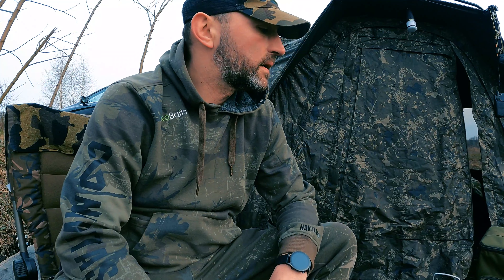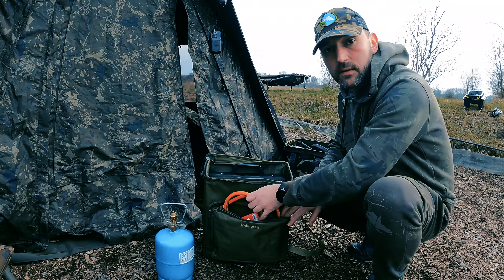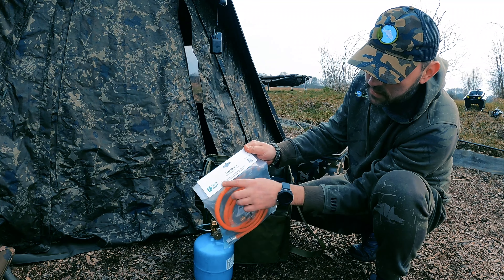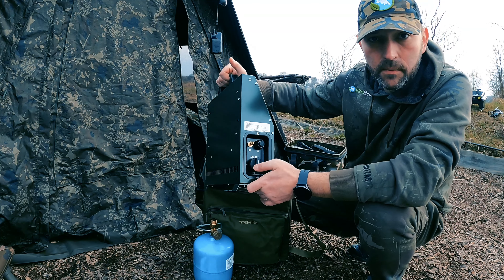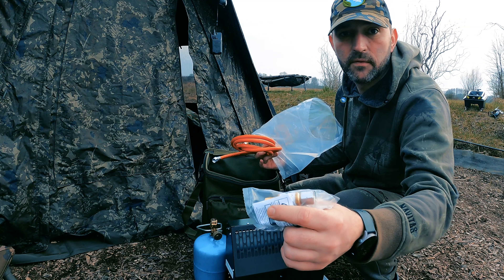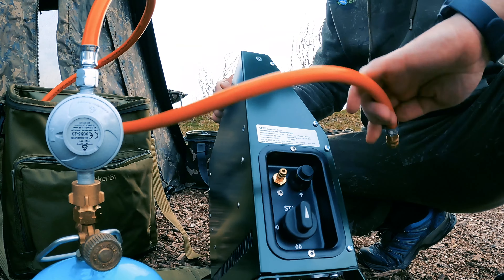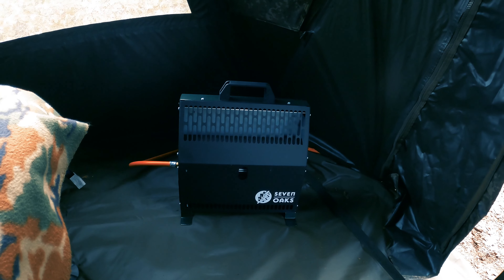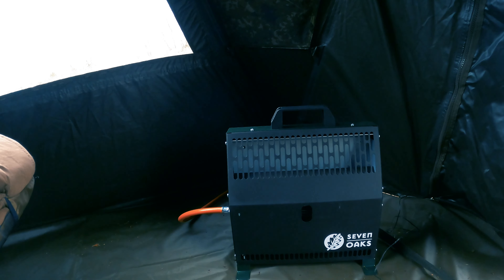Bezpieczny piecyk do namiotu karpiowego | Seven Oaks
Nasz Teamowicz @Karpiowy_Wilk   zaprasza na krótką prezentację piecyka gazowego.
Seven Oaks to kompaktowy, stylowy piecyk gazowy, który zapewnia wydajne i równomierne ogrzewanie w namiocie. Jego nowoczesny design sprawia, że doskonale sprawdzi się na karpiowych zasiadkach, dodając im komfortu. Dzięki zaawansowanej technologii, piecyk Seven Oaks jest łatwy w obsłudze i zapewnia użytkownikowi komfort cieplny oraz bezpieczeństwo podczas użytkowania. Małe wymiary i możliwość zasilania z butli gazowej lub kartusza.